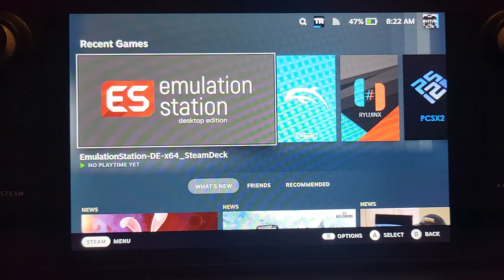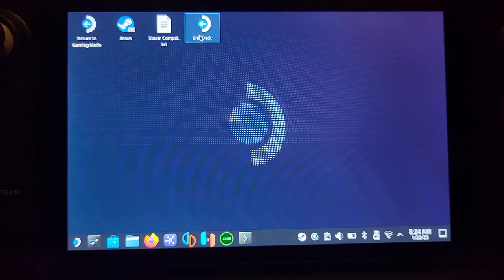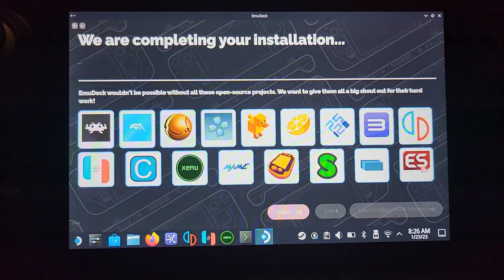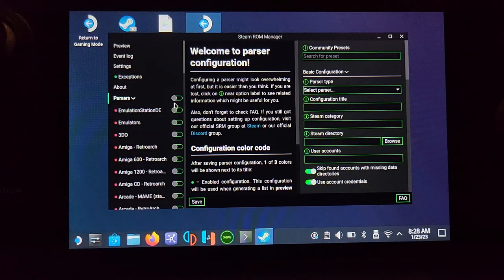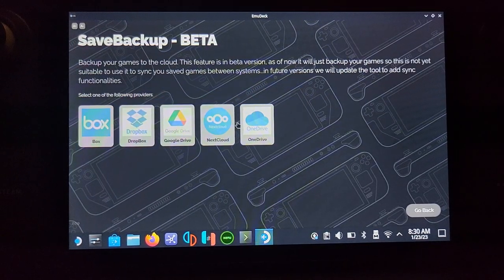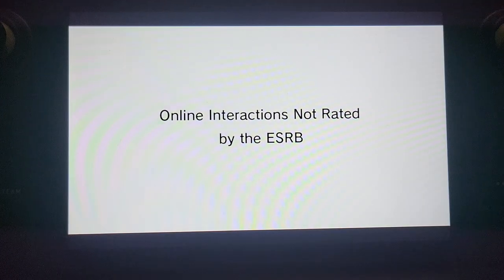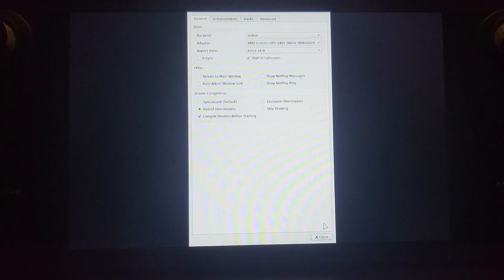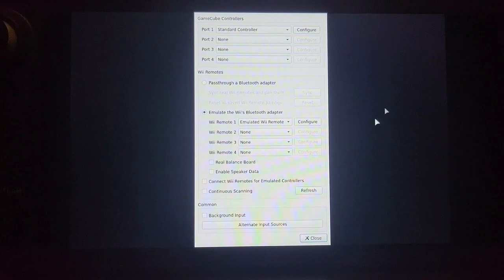Play Wii & GameCube Games Using Dolphin On EmuDeck - Steam Deck Emulation